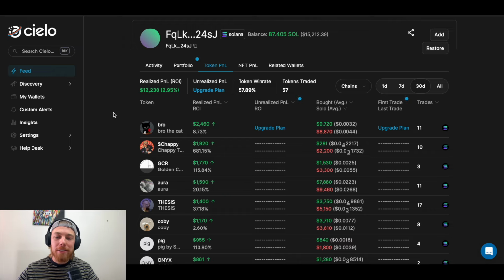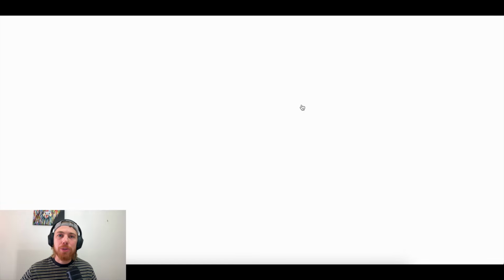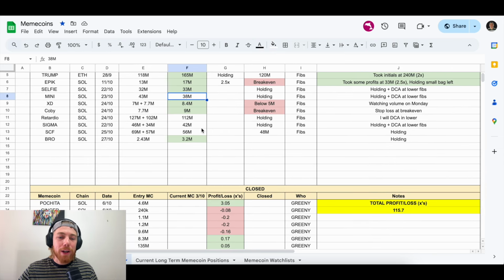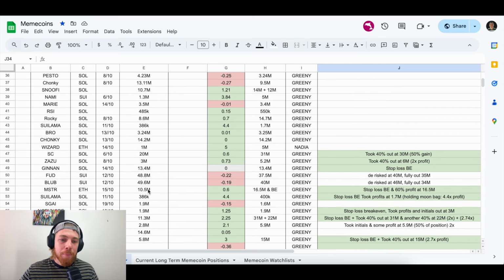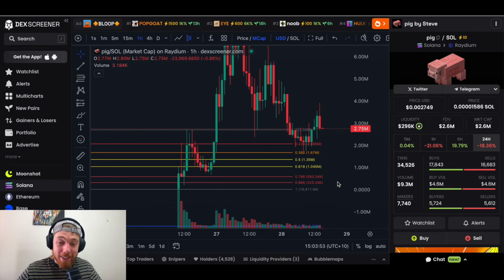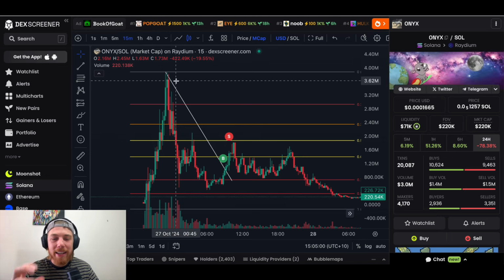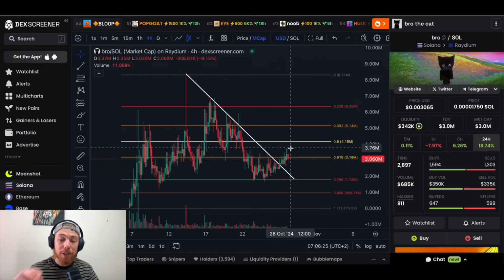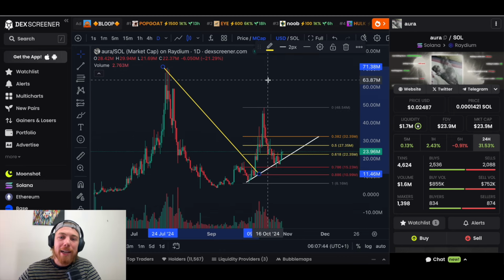HOW I MADE OVER $12,000 TRADING MEMECOINS LAST MONTH!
Video Description:
In todays video I show you how I made over $12000 profit trading sniping memecoins on Solana